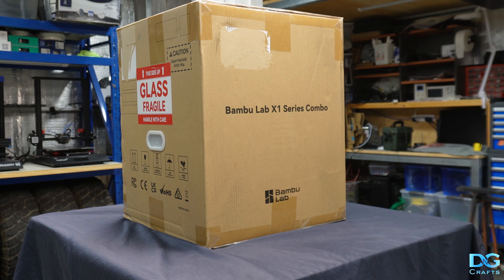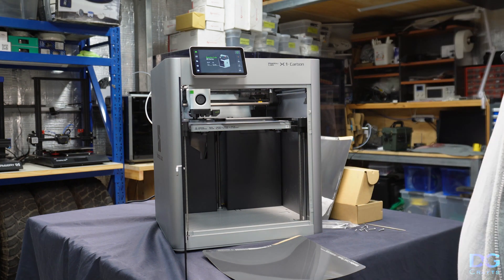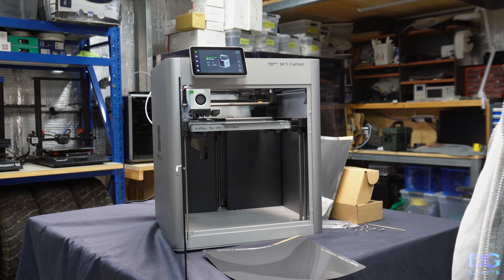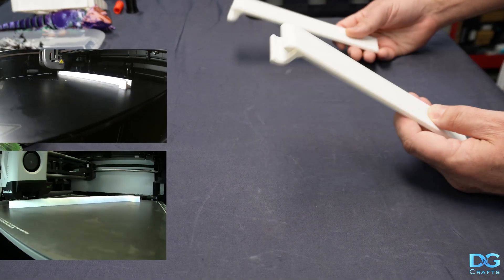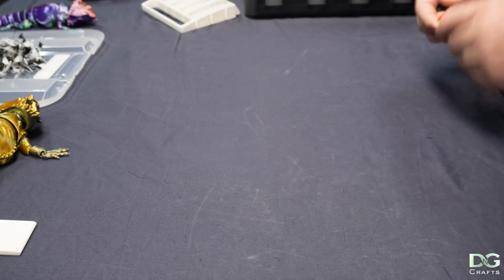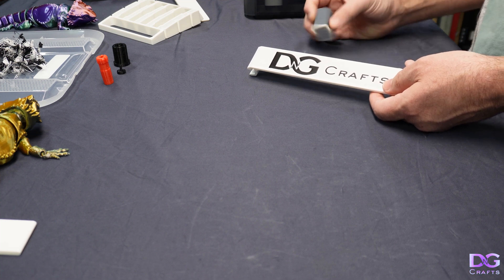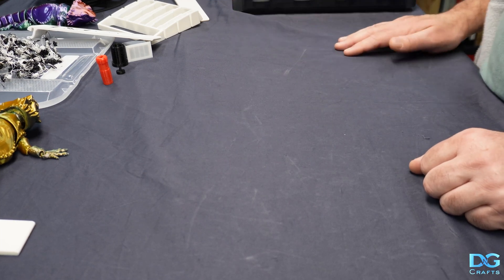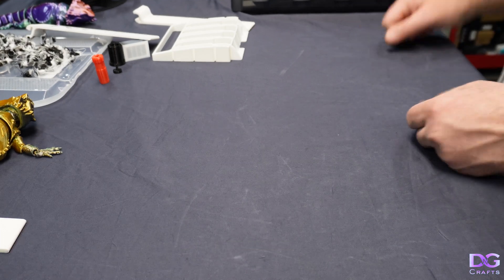K1 Max Vs X1 Carbon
This video just goes over my thoughts and print comparisons between the creality K1 Max and the bambulab X1 Carbon

The printers i purchased and used in the video

Chapters
0:00 Intro
1:42 Speed unbox
1:52 First look
3:30 Having a rant
8:32 Compare prints
11:33 Some other bits
12:58 Multi filament test
15:01 Slicers used
15:57 Final thoughts